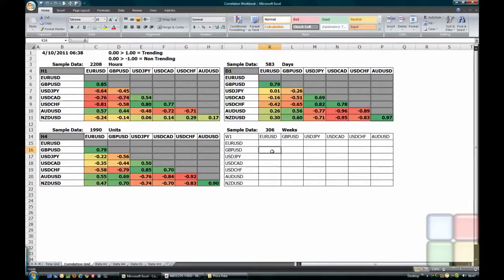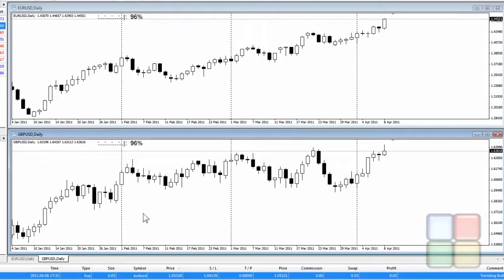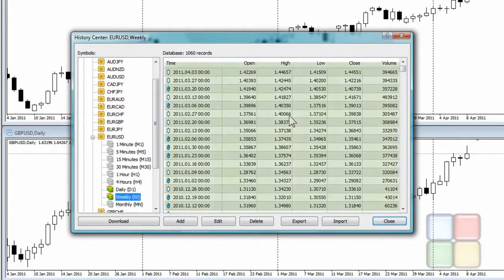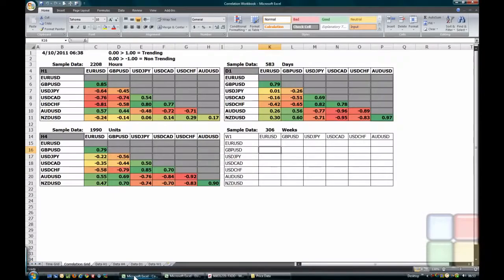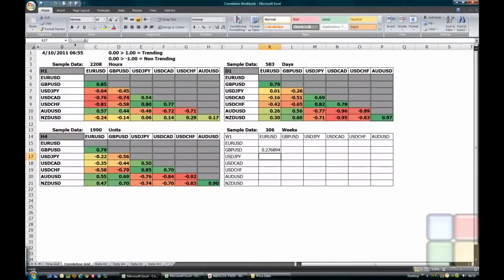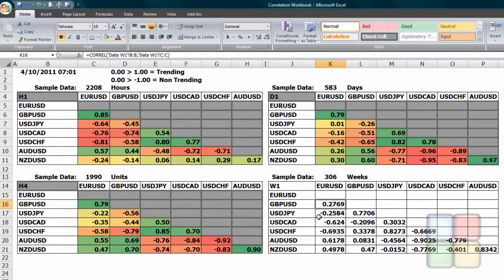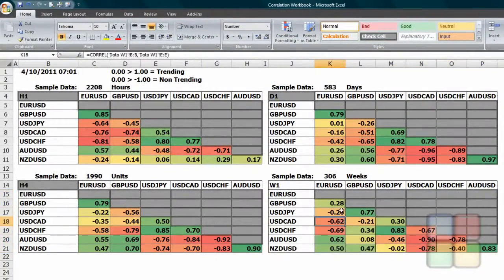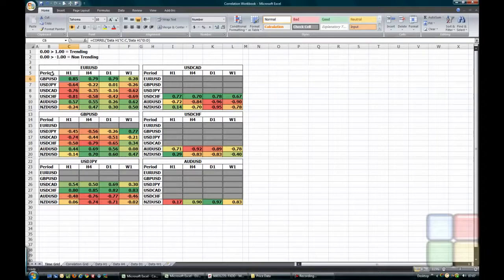How To Create Your Own Forex Correlation Matrix in Excel